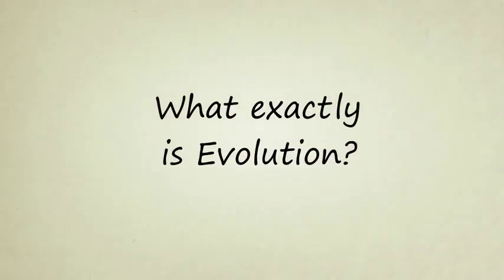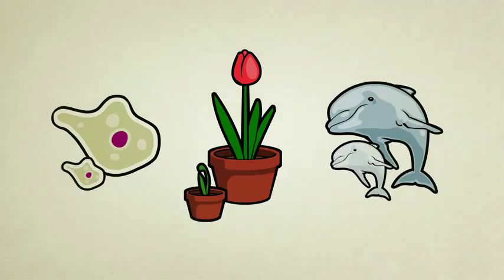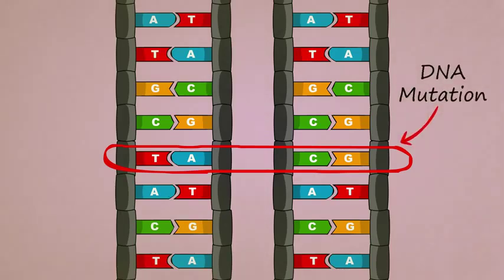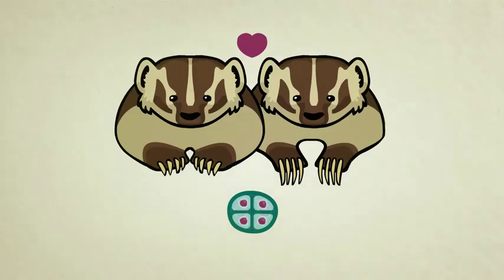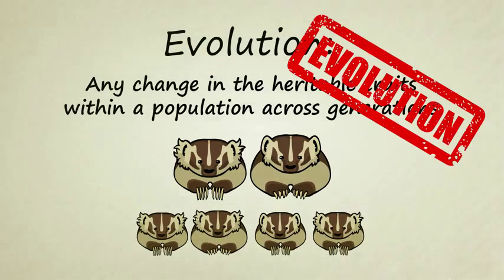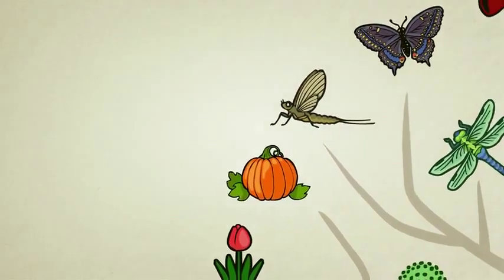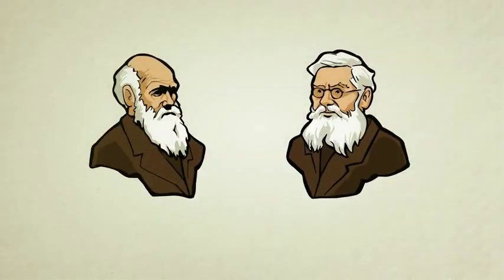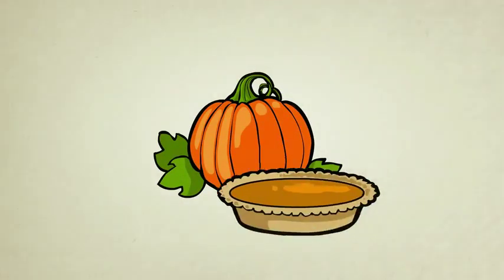What is Evolution (Simple Explanation)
What is Evolution? Explained in a clear and simple manner for religious people who believe in creation myths.